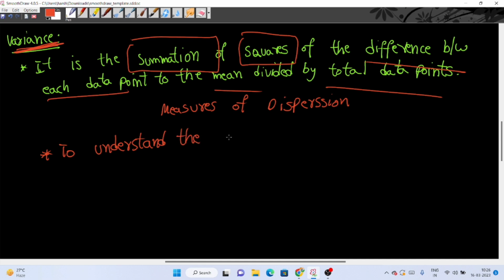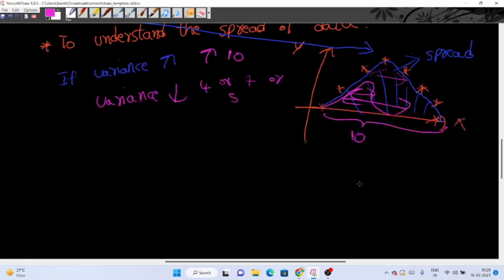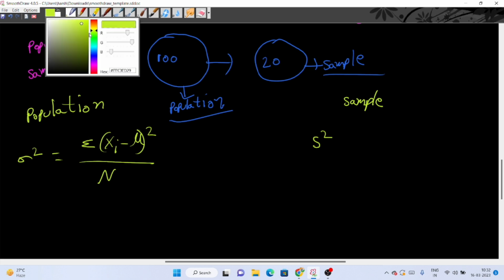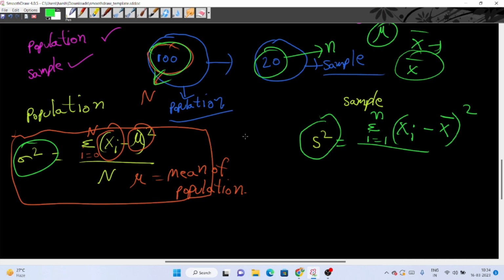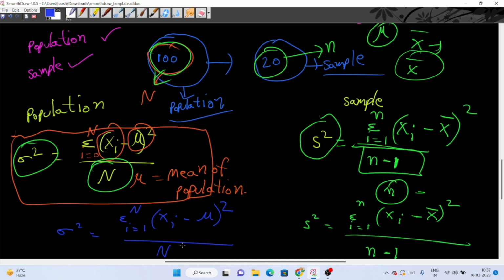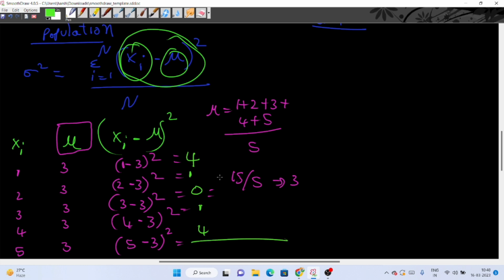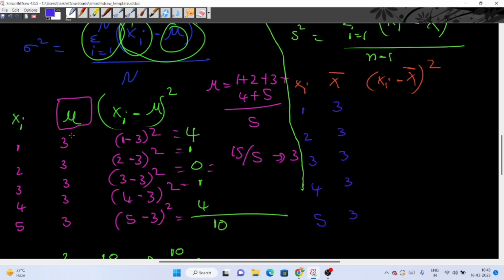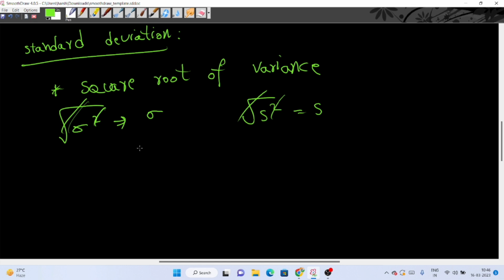Data Analysis Made Easy Learn Measures of Dispersion with Harshith Varma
In this video, data analysis expert Harshith Varma explains the concept of measures of dispersion and how they are used in analyzing data. You will learn about different measures of dispersion such as range, variance, and standard deviation, and how to calculate them. Harshith also provides tips on how to interpret measures of dispersion and how they can be useful in real-world scenarios.

Whether you are a beginner in data analysis or an experienced professional, this video is packed with valuable insights that can help you make more informed decisions based on your data. So, join Harshith Varma as he demystifies data dispersion in this informative and engaging tutorial.

GitHub: Check out my GitHub repository for coding projects and data analysis